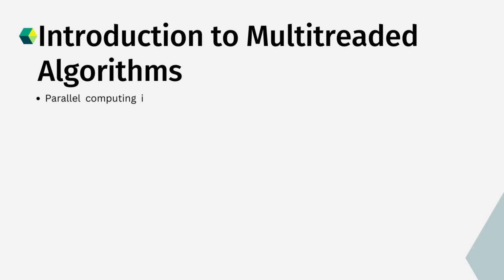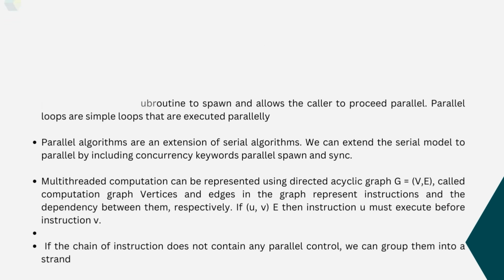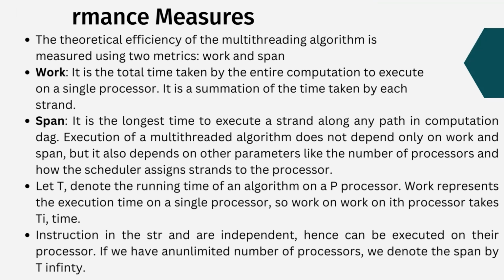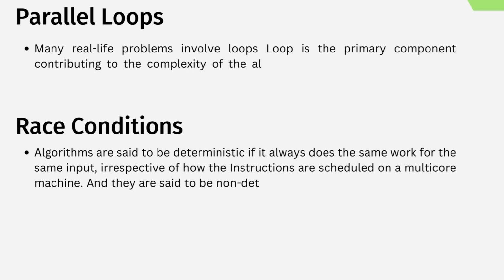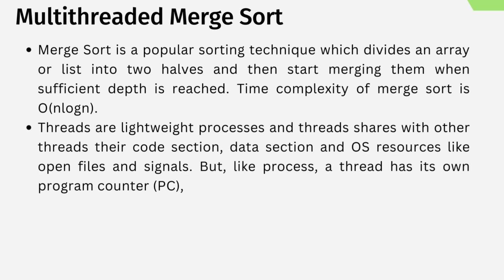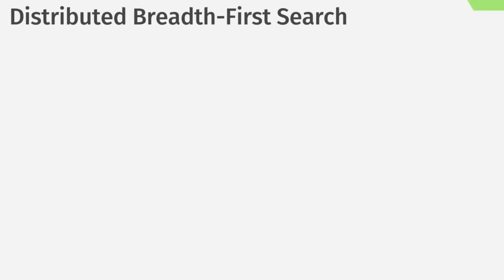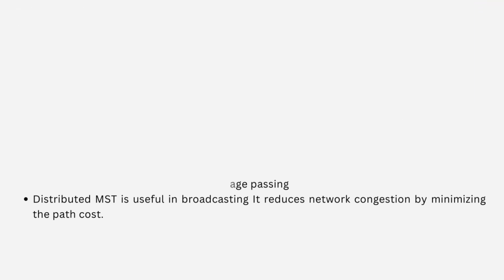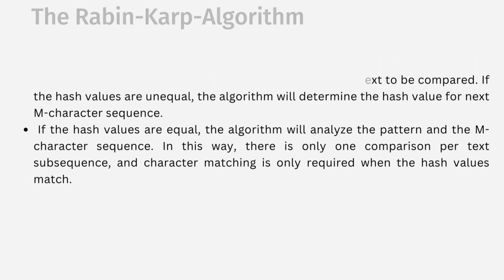Design and analysis of Algorithms Unit -6